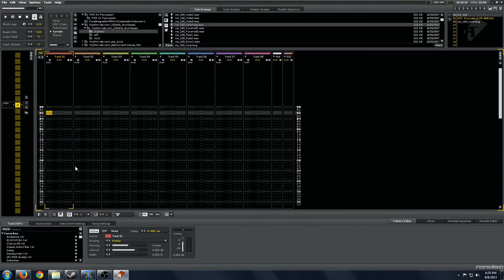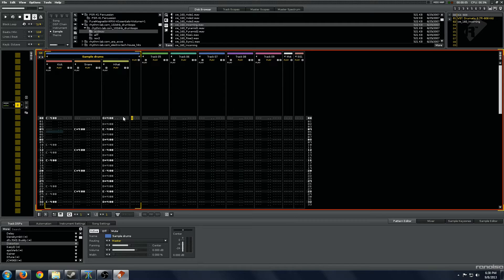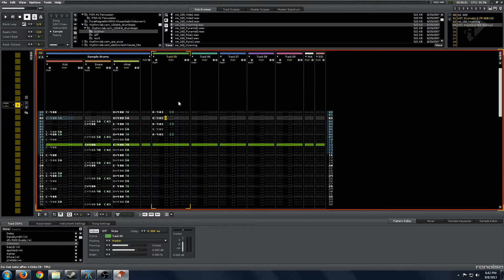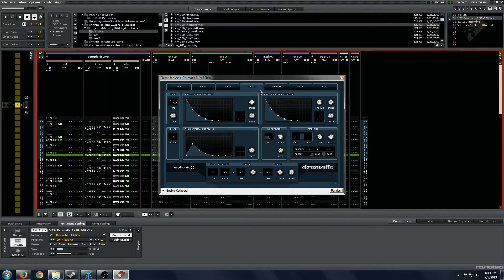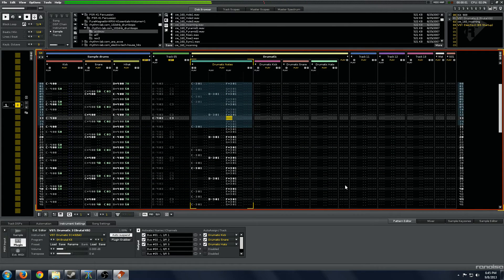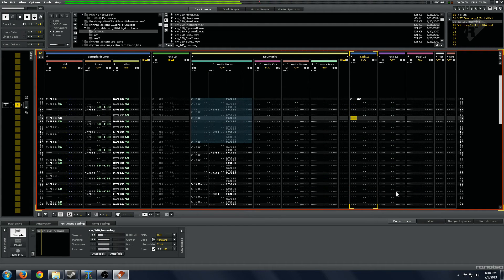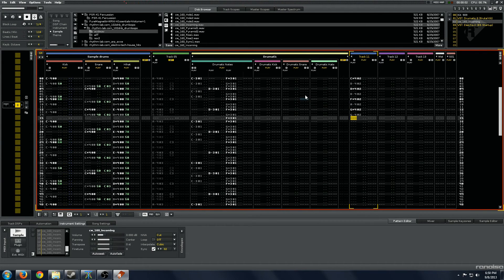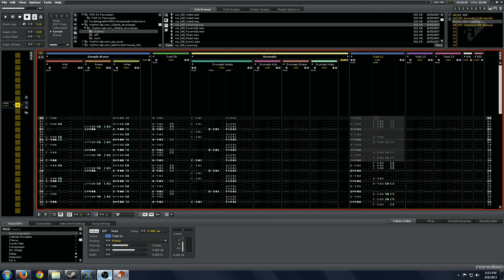Drums in Renoise and Multi-Out Plugins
In this tutorial, I go through a few basic tricks for programming and setting up drums in Renoise as well as give a brief explanation on how to use multi-out plugins.